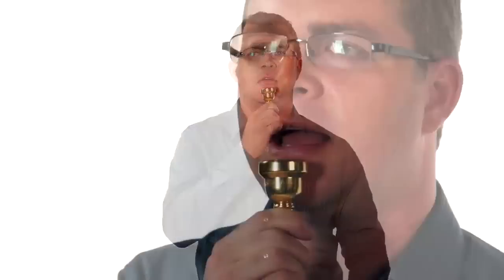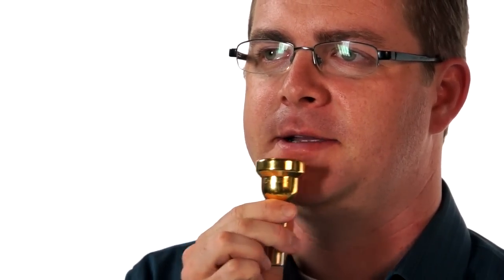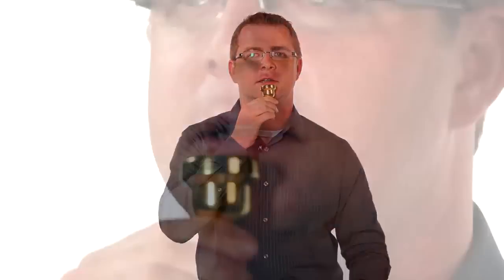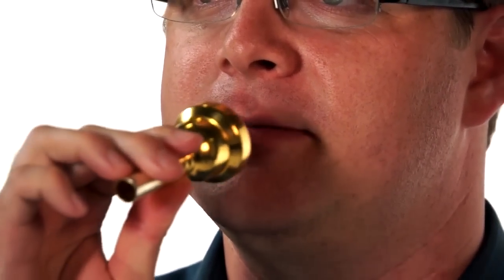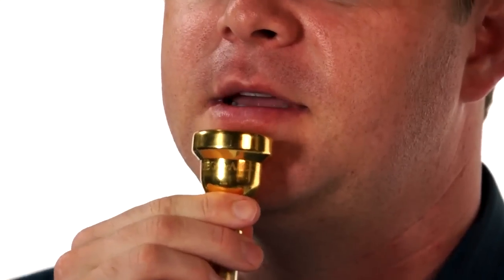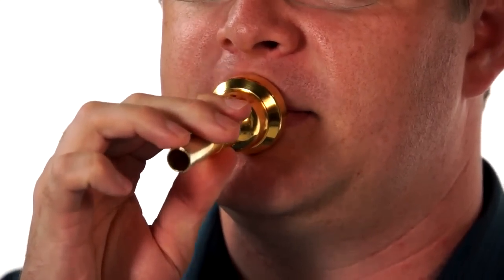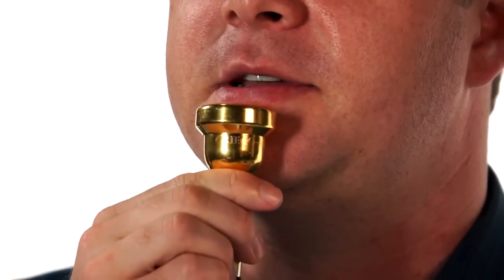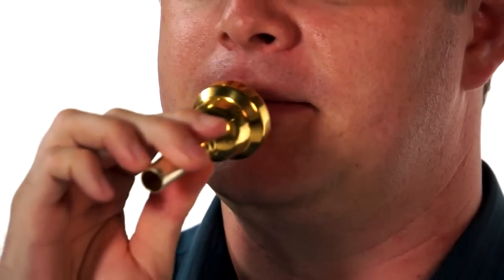Trombone - Mouthpiece Placement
In this excerpt, MusicProfessor.com trombone instructor Ben Osborne demonstrates where and how to correctly place your mouthpiece.

You can view 100s more Trombone lessons just like this one